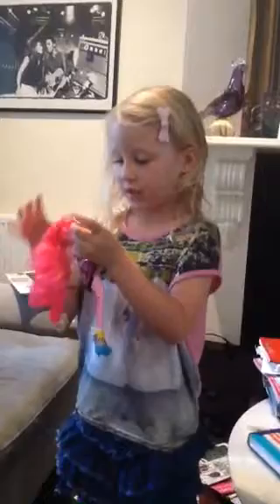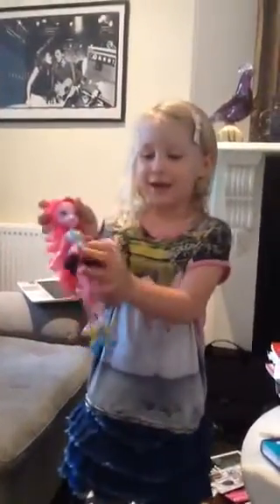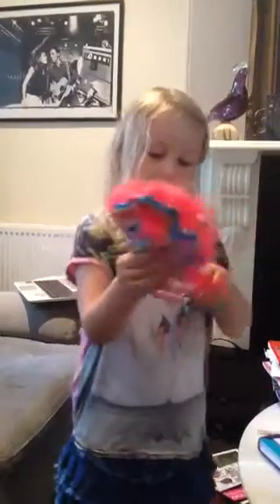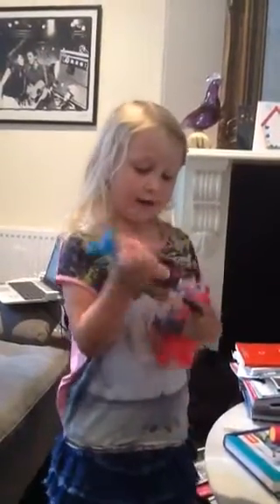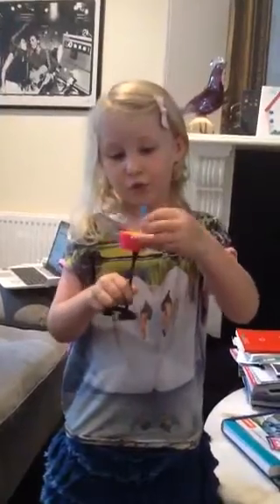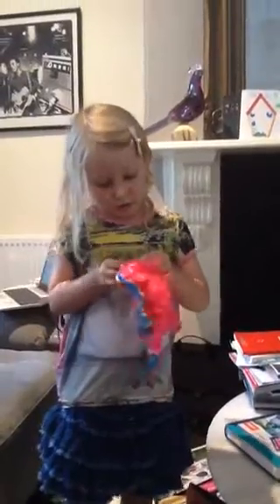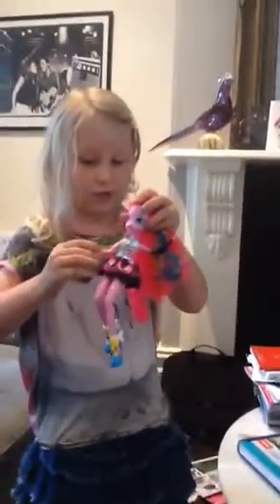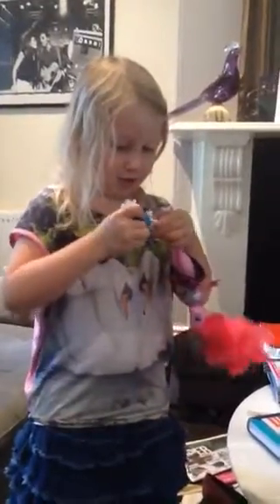Lucy toy review of my little pony